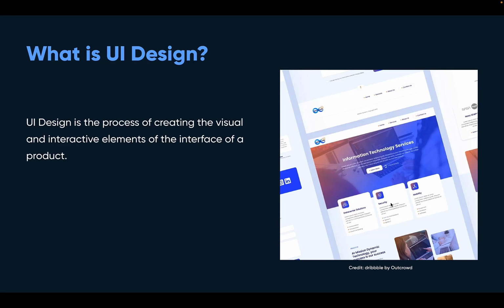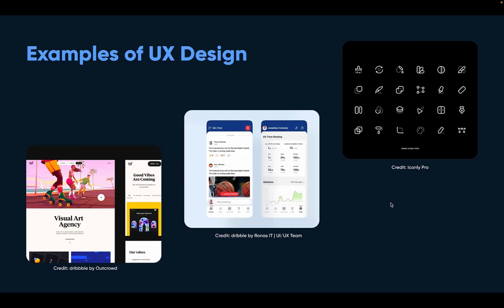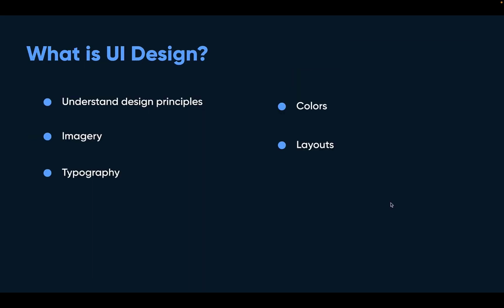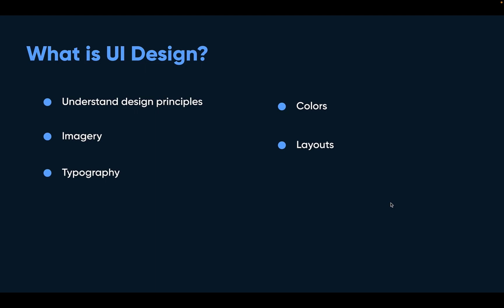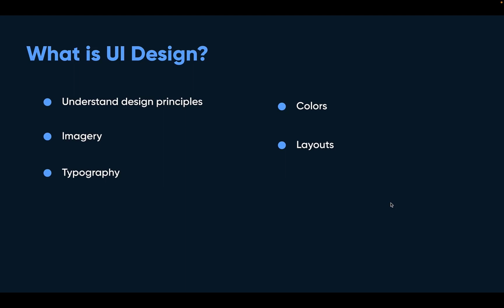4:What is ui design